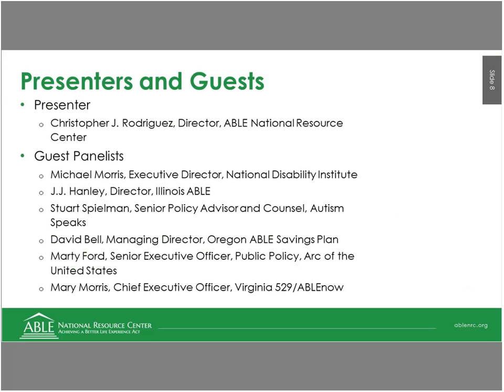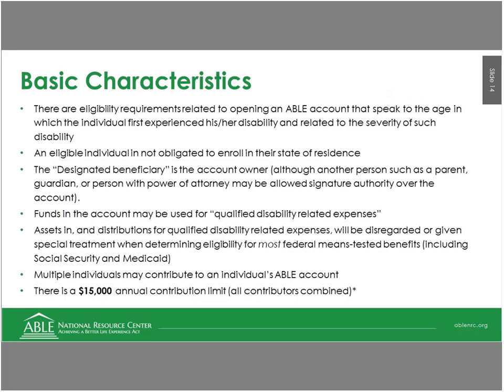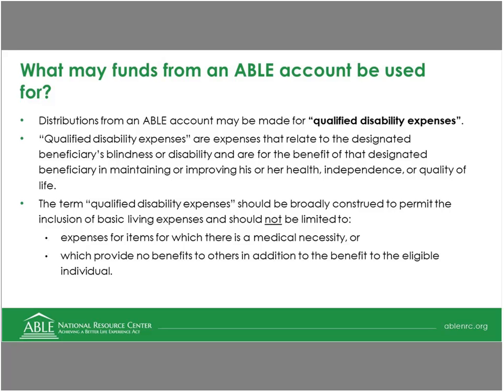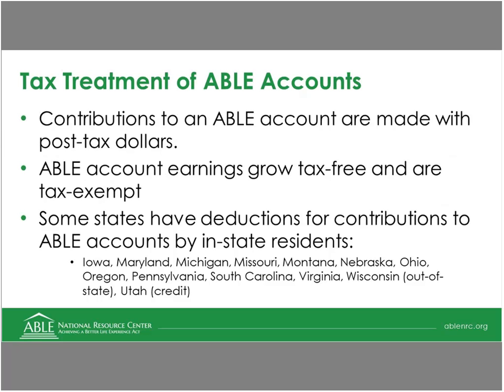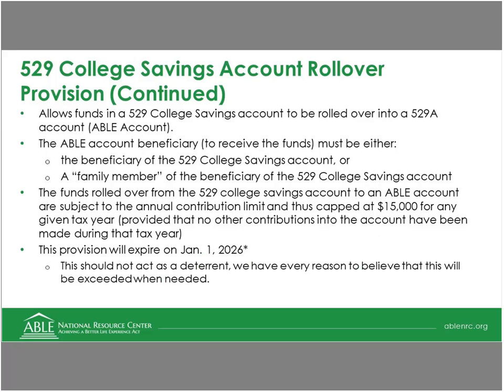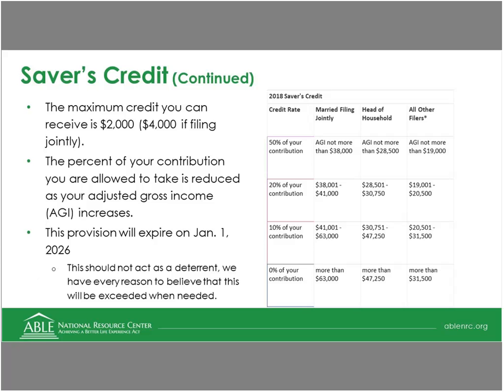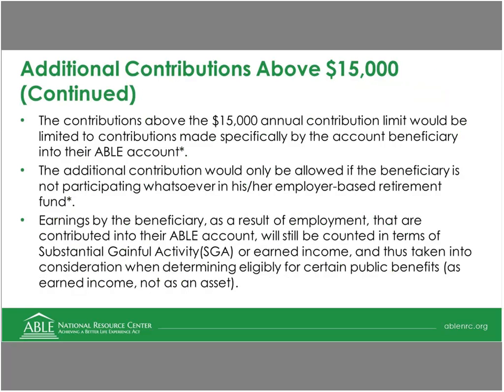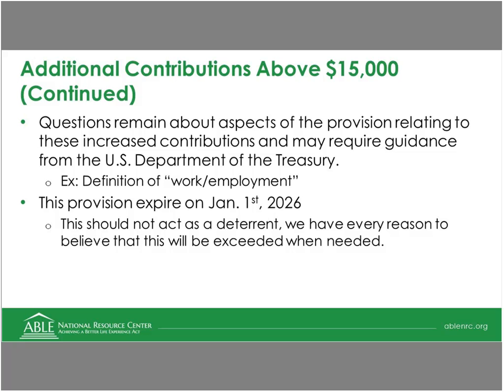WEBINAR: Changes to ABLE in 2018